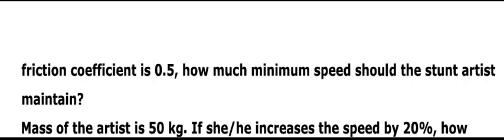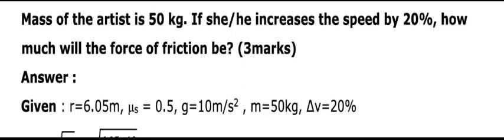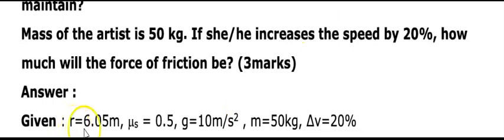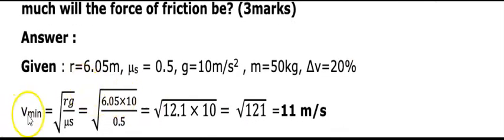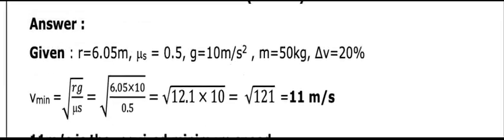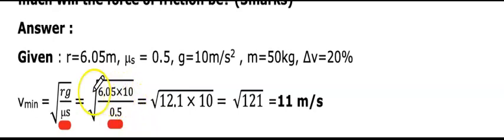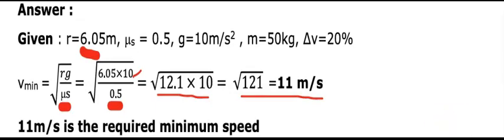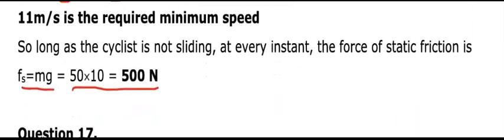Rotational dynamics numerical 2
Rotational Dynamics Numerical 12th board solved and explained